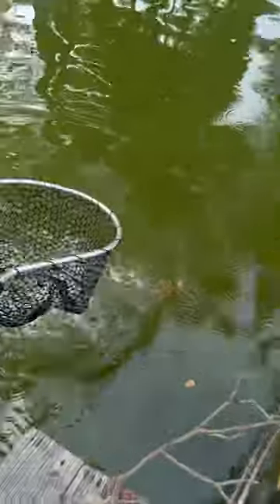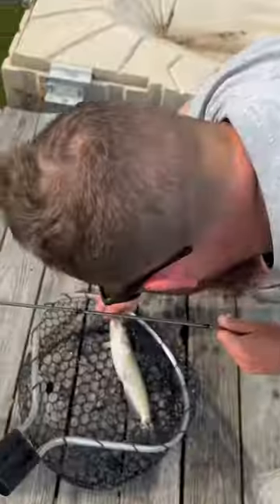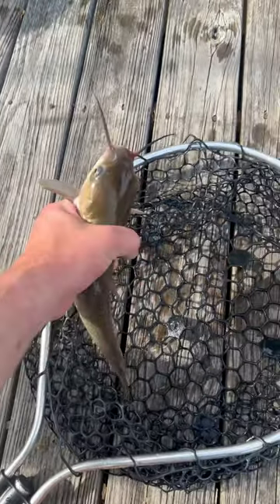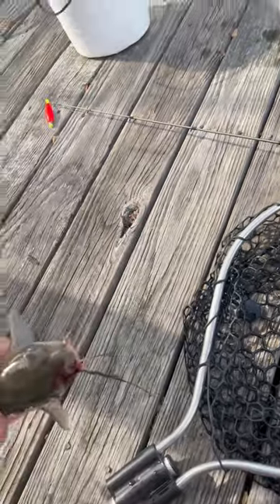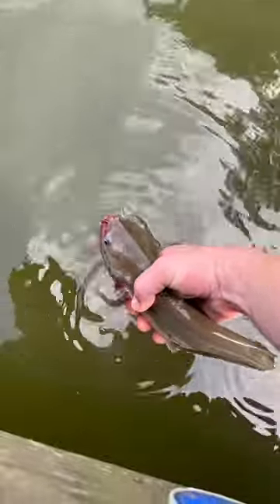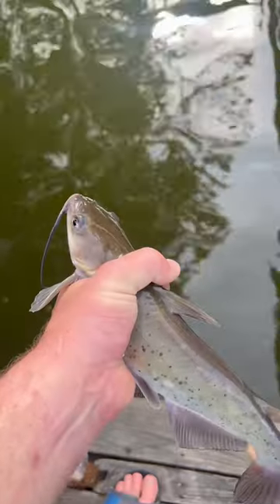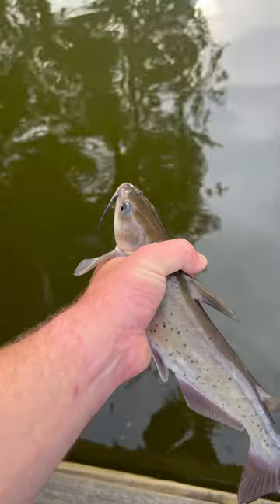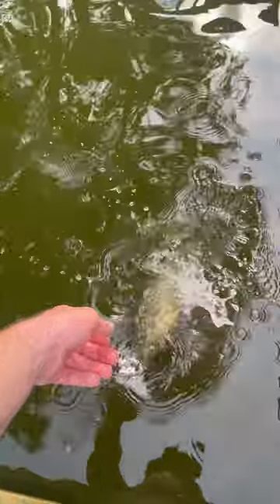CATFISH BLEEDS After INHALING Perfect Bait 😳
"Mastering Channel Catfish Bait: The Ultimate Guide for Bountiful Catches!"

In this highly informative video, we dive deep into the world of channel catfish bait, revealing the best tips, tricks, and techniques to help you catch more channel catfish than ever before!
🎣 Discover the Perfect Channel Catfish Bait Recipe 🎣
Learn how to create the ultimate channel catfish bait recipe that will attract these elusive creatures like a magnet. We reveal the secret ingredients and ratios that will entice even the wariest catfish to bite.
📈 Channel Catfish Bait: Effective Techniques for Success 📈
From dip baits to punch baits, we explore a range of proven techniques for channel catfish baiting that guarantee success. Uncover the optimal rigging setups, casting methods, and bait presentation tactics that will increase your chances of landing trophy-sized channel catfish.
💡 Essential Tips for Selecting the Right Channel Catfish Bait 💡
Choosing the right bait can make or break your fishing trip. We provide expert insights into the most effective channel catfish baits, considering factors such as water temperature, location, and seasonal patterns. Arm yourself with knowledge and make informed decisions to maximize your catch rate.
🌟 Tried and Tested Channel Catfish Bait Reviews 🌟
We've tested numerous channel catfish bait products on the market, and in this video, we share our honest reviews. Discover which brands consistently deliver exceptional results and which ones fall short. Make informed purchasing decisions and invest in baits that truly work.
🔥 Proven Strategies for Channel Catfish Bait Success 🔥
Our experienced anglers share their time-tested strategies for channel catfish baiting success. Learn how to identify prime catfish habitat, including hiding spots, feeding areas, and more. Unleash the power of advanced techniques such as chumming and scent dispersion to attract and hook channel catfish effectively.
🏆 Master the Art of Channel Catfish Baiting! 🏆
With our comprehensive guide, you'll gain the knowledge and skills necessary to become a true master of channel catfish baiting. Enhance your fishing adventures, create unforgettable memories, and bring home the prized channel catfish you've always dreamed of catching!